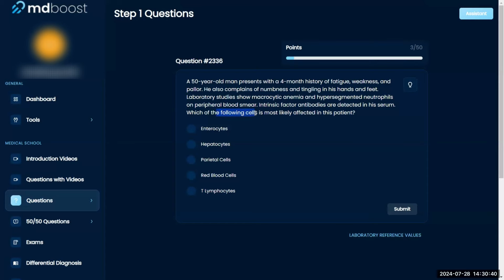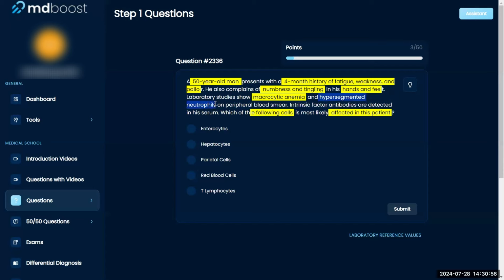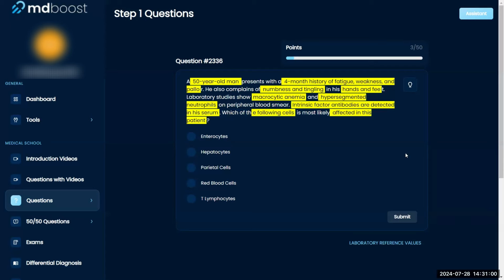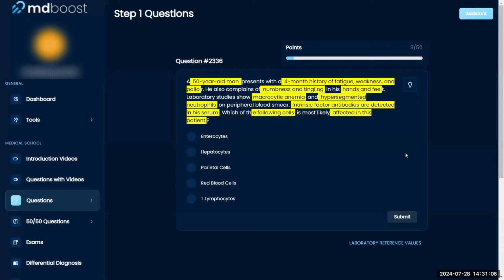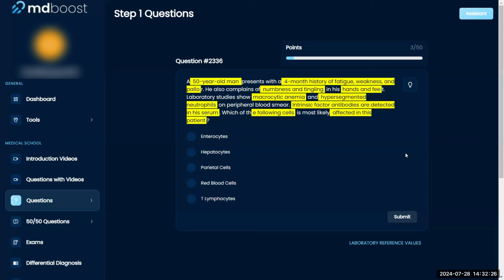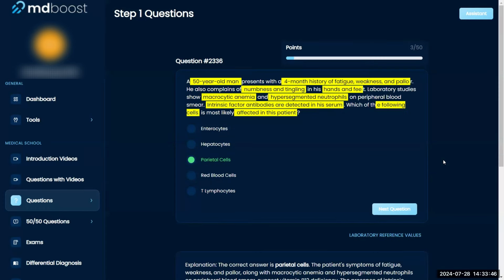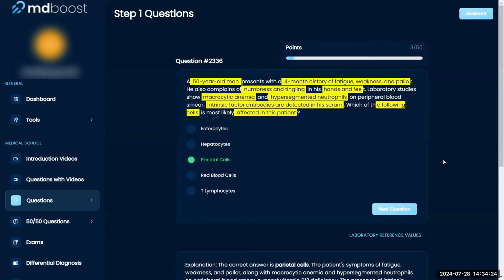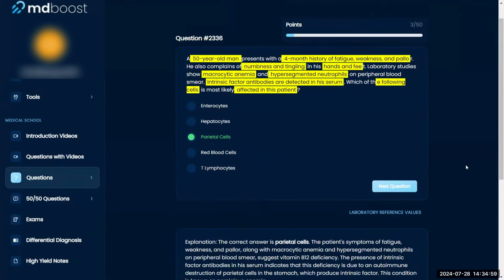USMLE Step 1: Hematology Question 2336 Walkthrough